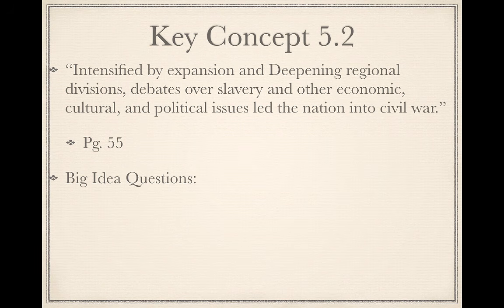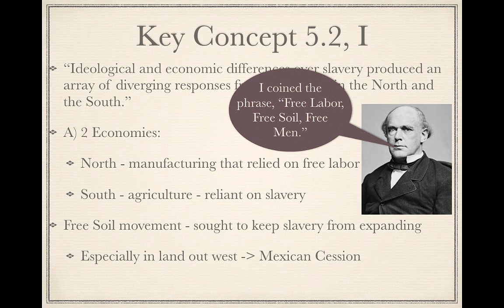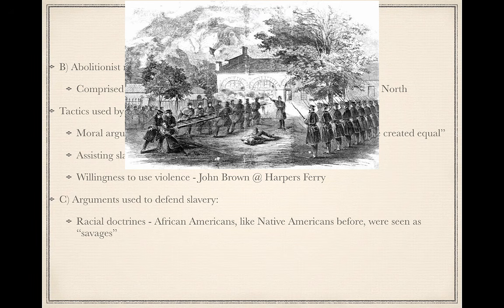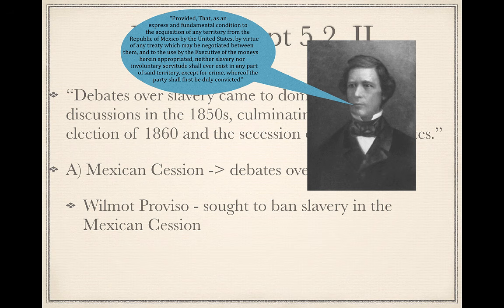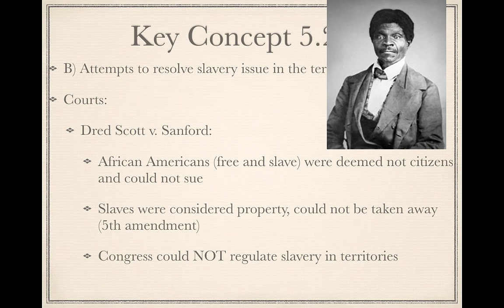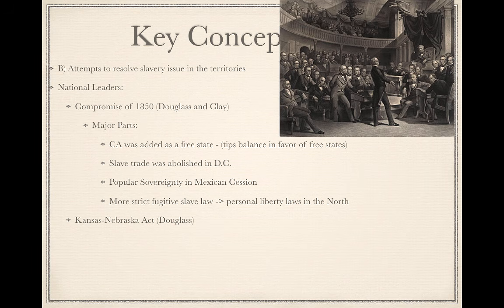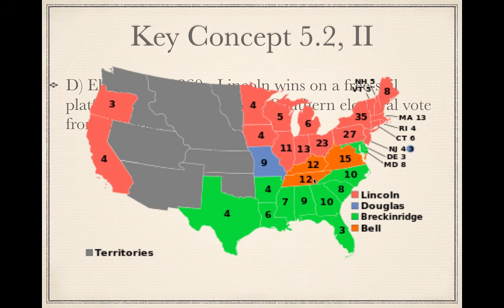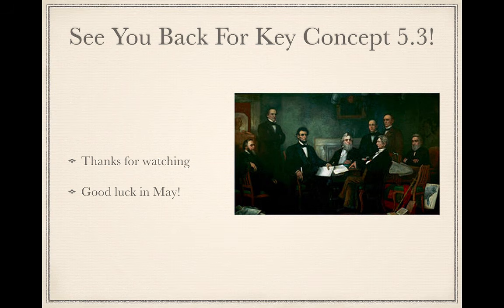APUSH Review: Key Concept 5.2, revised 2015 edition (Most up-to-date edition)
Everything you need to know about Key Concept 5.2 of the new APUSH Curriculum